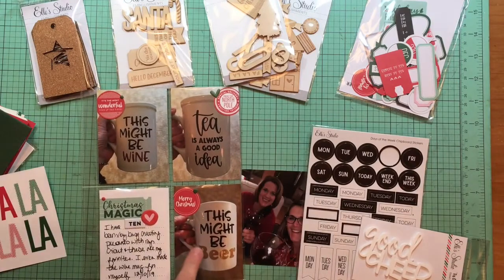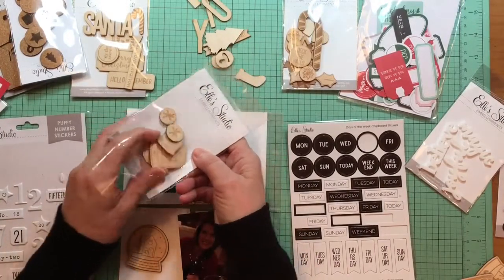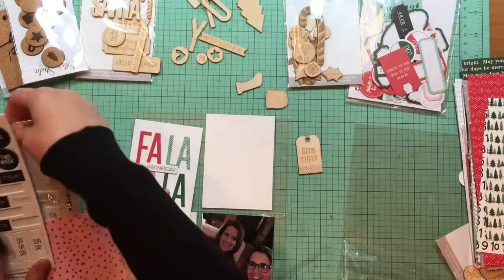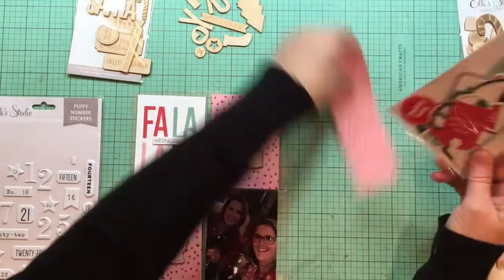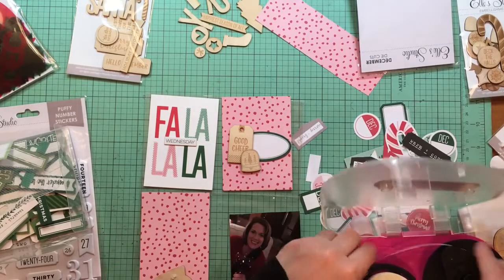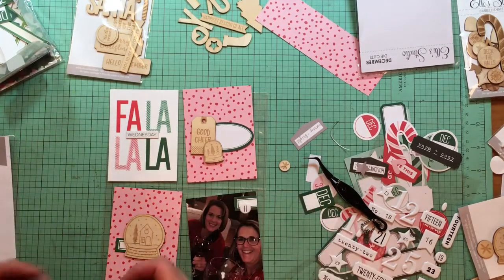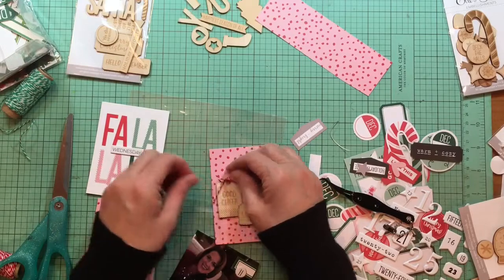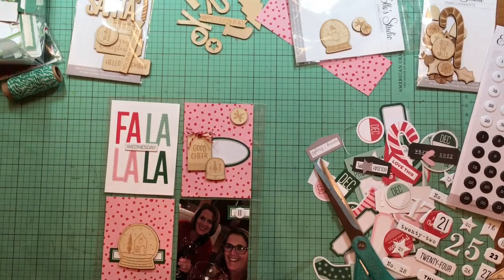2019 December Daily - Day 11